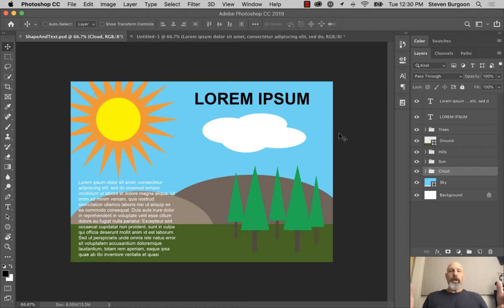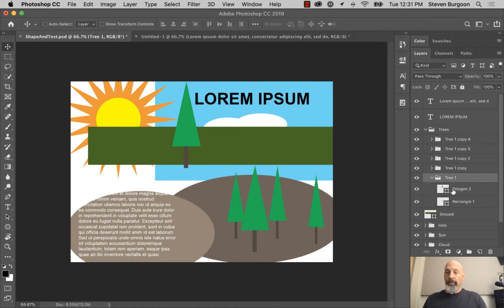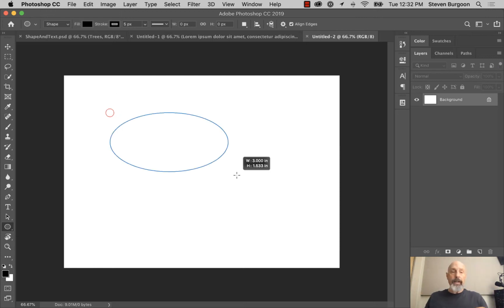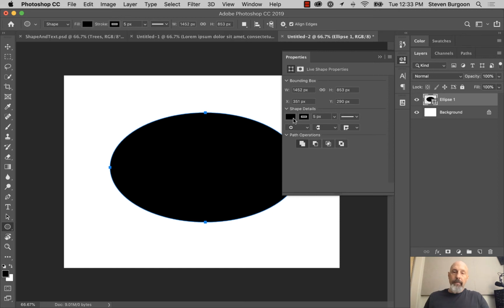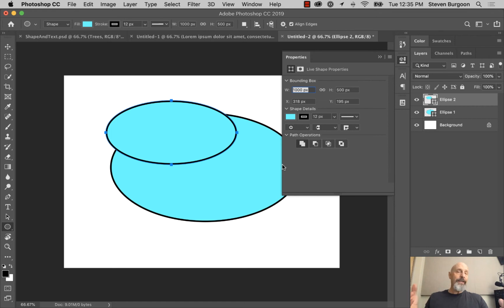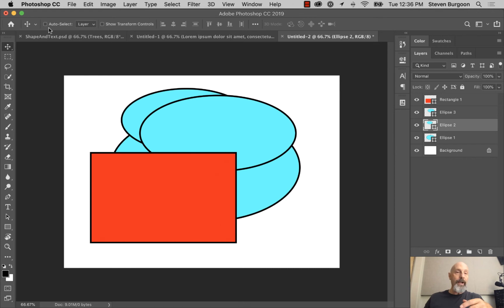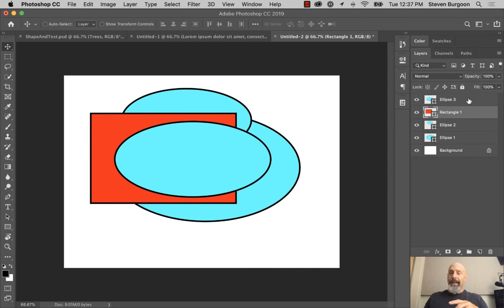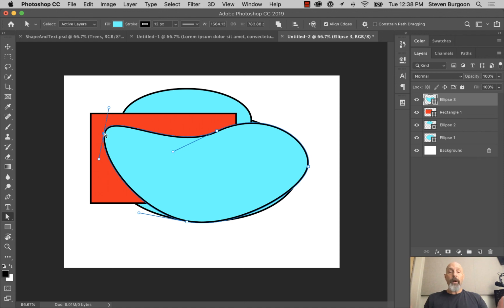Week 4 - Shape Layers